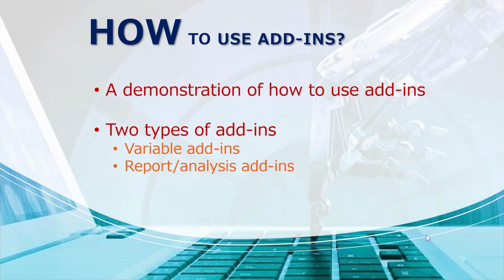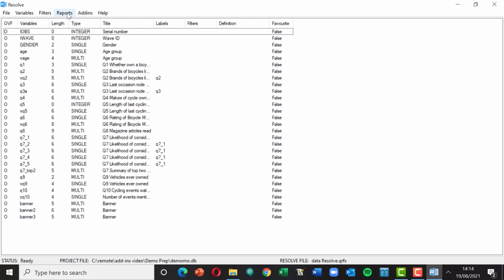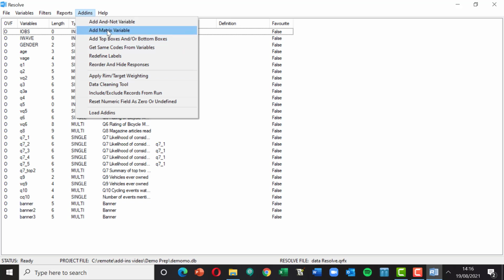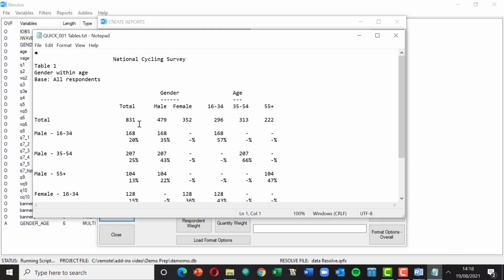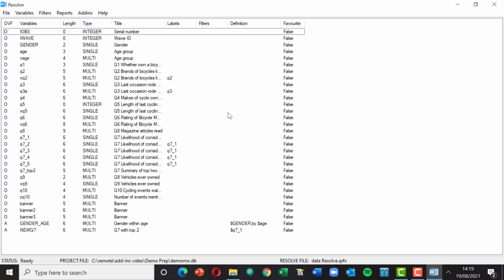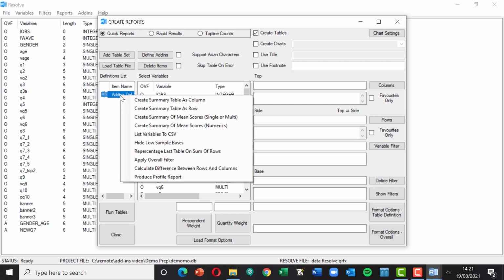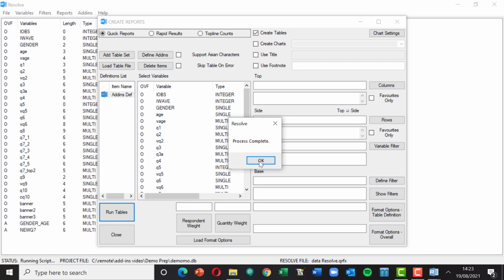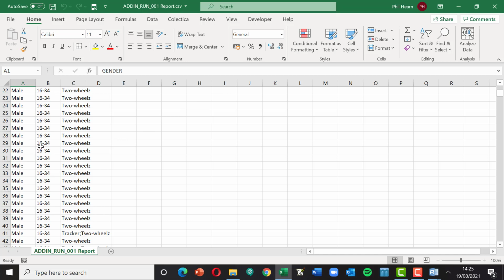Add ins what, why and how